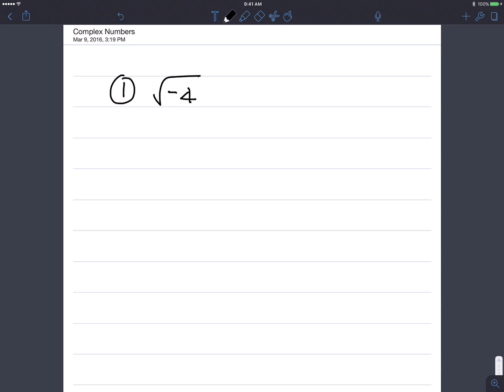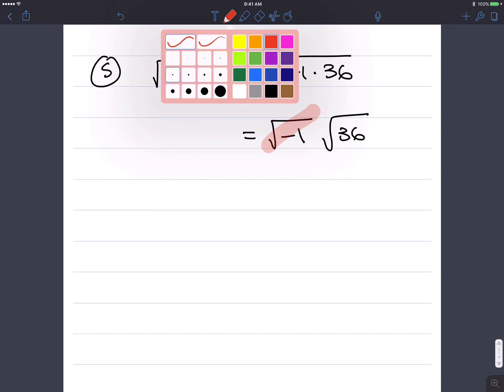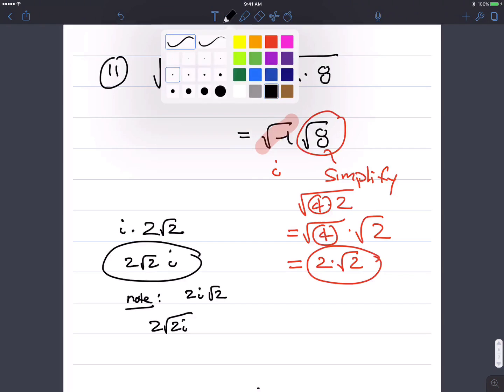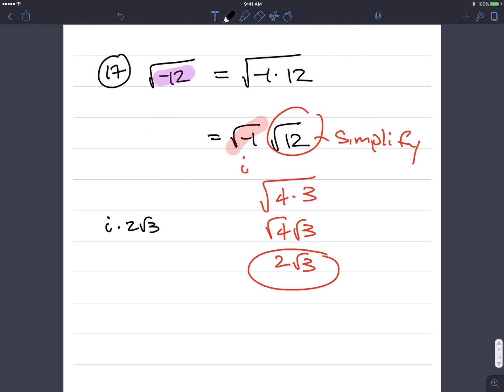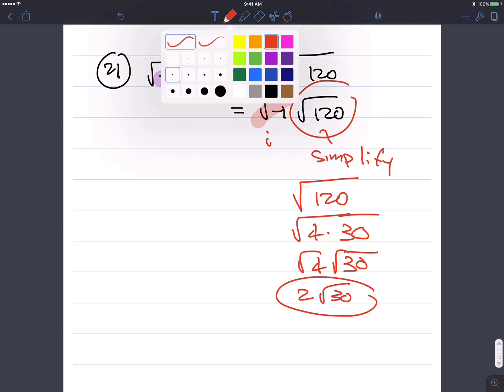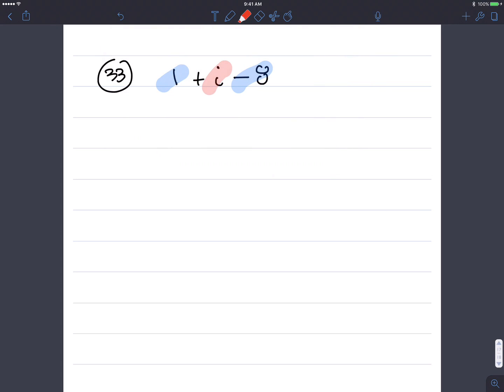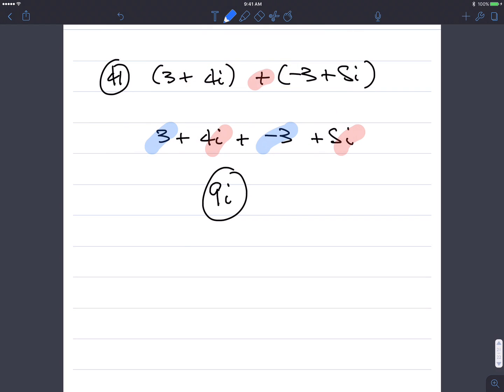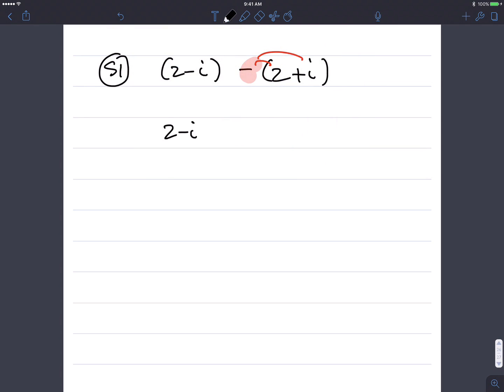Complex Numbers 1080p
Complex Numbers, Addition and Subtraction of Complex Numbers, Imaginary Numbers, Intermediate Algebra, Daniel Judge, ELAC, East Los Angeles College,